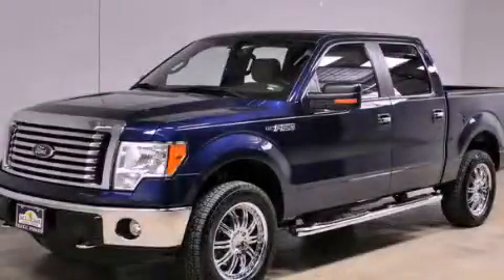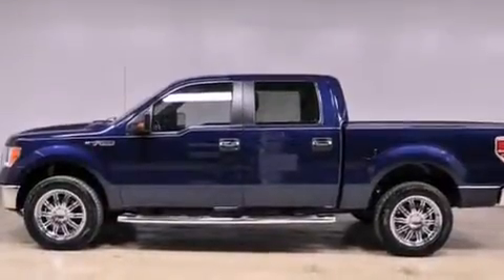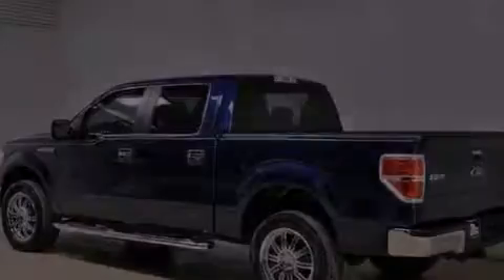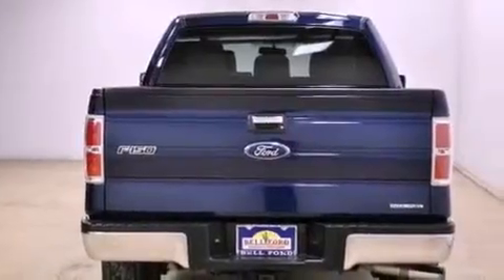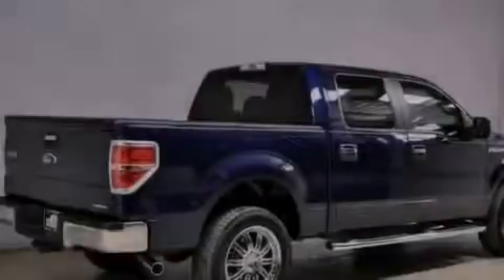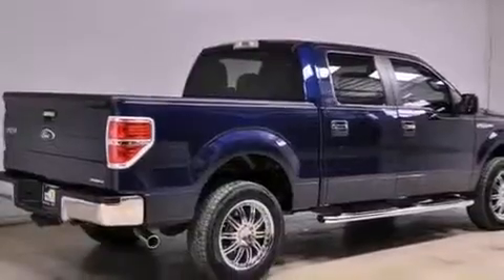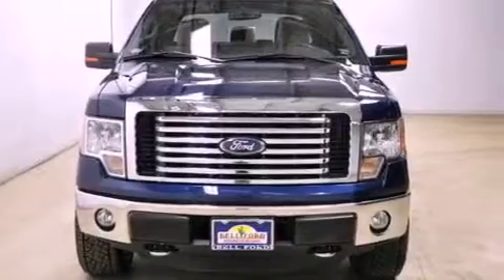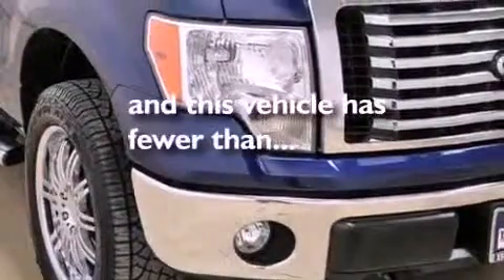Pre-Owned 2012 Ford F-150 Pheonix AZ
Year : 2012
 Make : Ford
 Model : F-150
 Engine : 5.0L V8 FFV engine
 Trans . : Automatic
 Exterior : -
 Miles : 23,401
 Interior : -